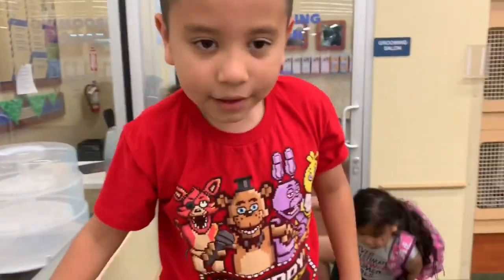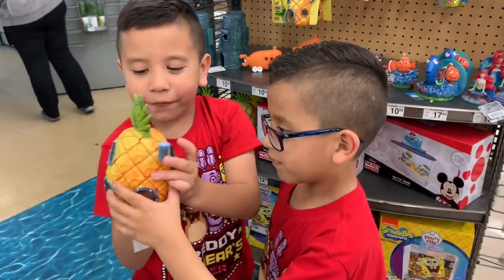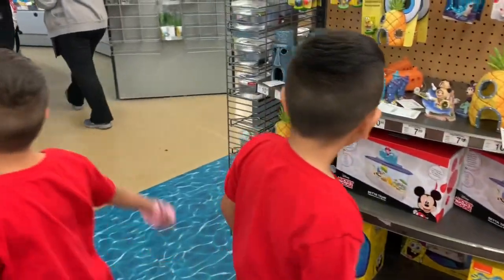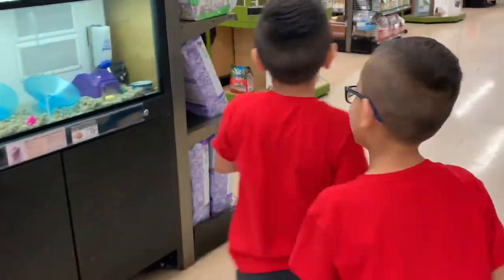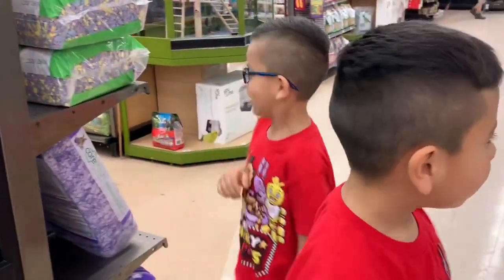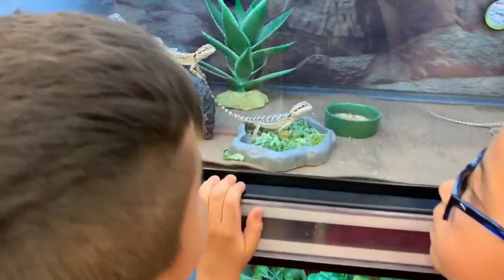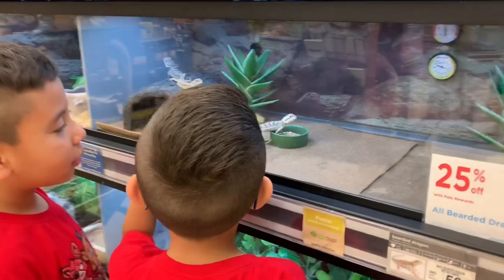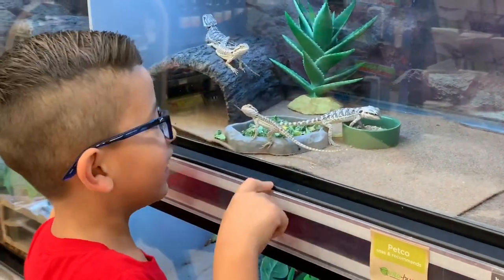Chihuahua gets a Bath at Petco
Taking our Dog to get bathed at Petco.